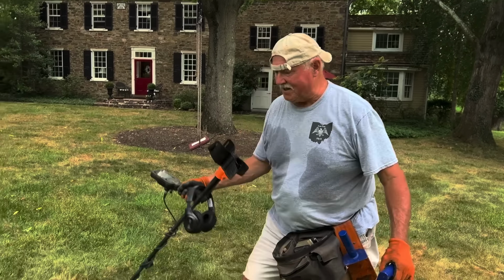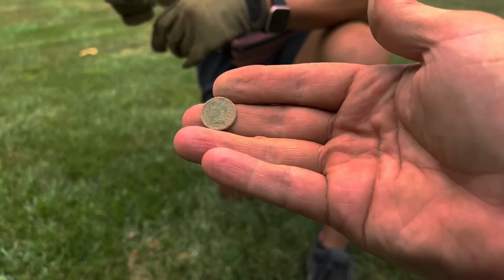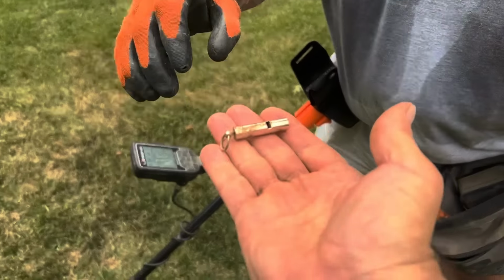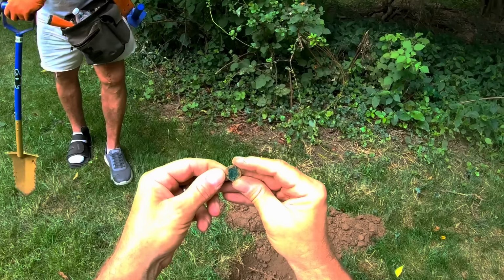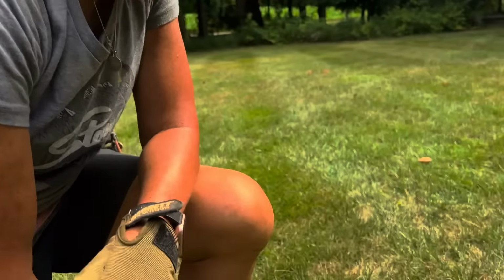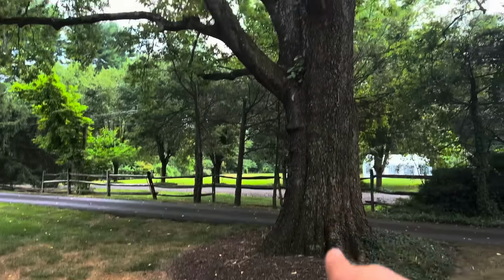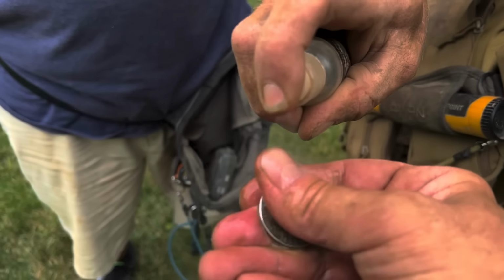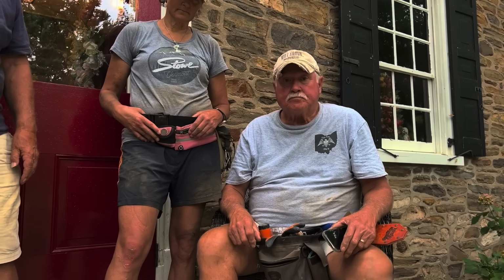The Long Awaited Dream Coin is Found... But Not the Way We Hoped!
Last week we started metal detecting this incredible John Slack house in PA that was built in a few stages, with the earliest part of the home dating to the 1750's. With the age of this property and the numberous amount of people that came and went over the years we knew it had great potential for some spectacular old finds. We already found a handful of silver coins, sterling rings, old military items, kids toys, and so much more! There were also several pieces found from these early American settlers, like old colonial spectacle buckles, 1700's tombac buttons, still working crotal bells, even coins dating from before the house was even built!

Well this week we continue on to more parts of the property and the amazing finds keep going with lots more silver, early US relics, and even several bucket list items that the finder has never found before! Hold on to your hats as we continue exploring this amazing early American house for more things out ancestors lost!

Metal Detectors:
Legend Pro Pack with extra coil & spare waterproof battery
Nokta Score
Simplex Ultra

Pinpointers:
Nokta AccuPoint
Garrett AT Pro Pointer

Digging Tools:
Small Hand Diggers:
Excalibur Rugged Hand Digger - ExcaliburShovels.com
Lesche Hand Digger - Left Side serrated

Long Handle Shovels:
Excalibur Shovels "Merlin" - ExcaliburShovels.com

Finds Bag:
Gray Ghost Ultimate Catch-All Pouch

Warman's wheat cent book still available for only $5.99 on Amazon. It holds every year wheat penny and mint mark and makes a great way to keep your collection organized.